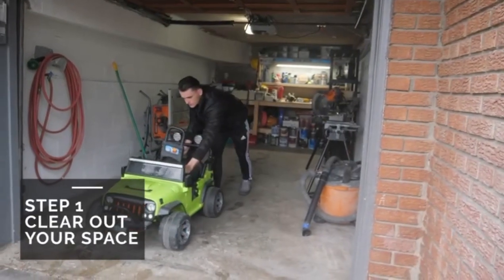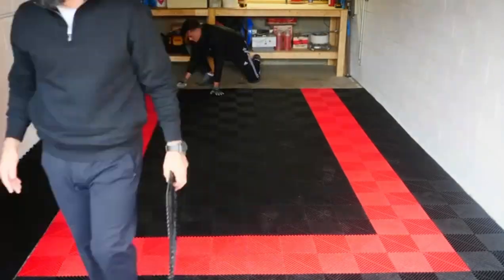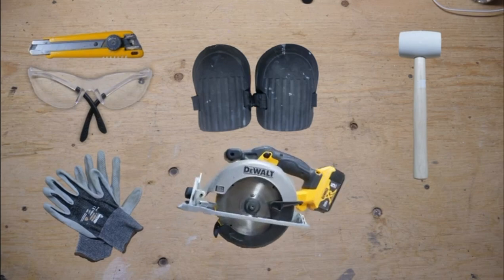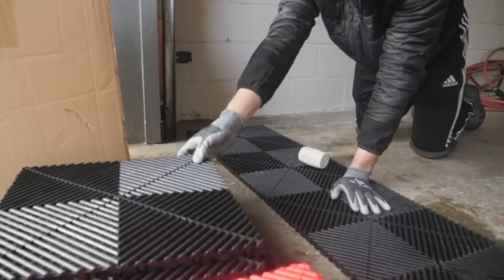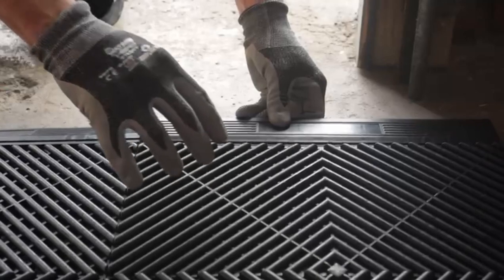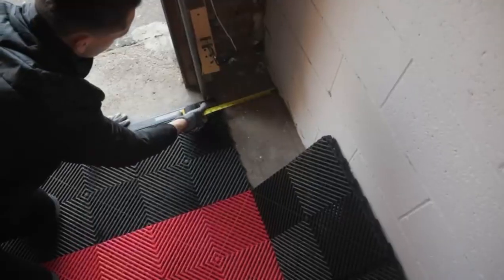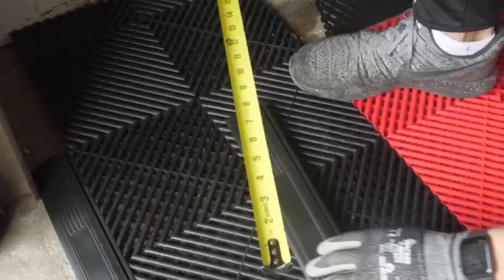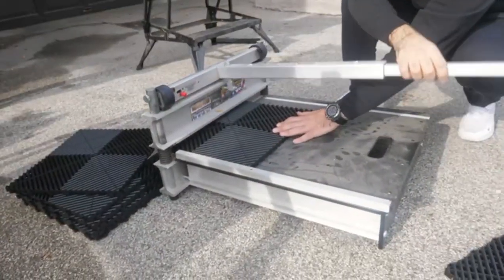Vented Tile Video 1